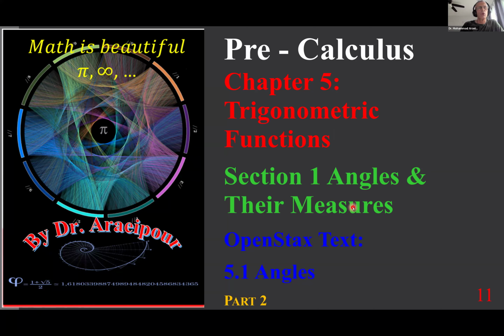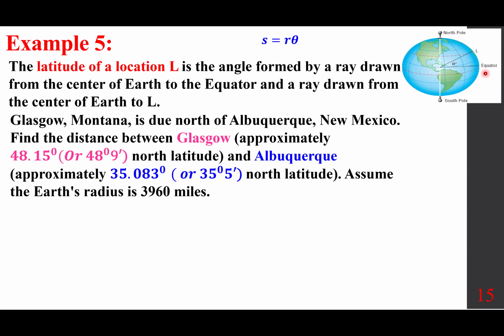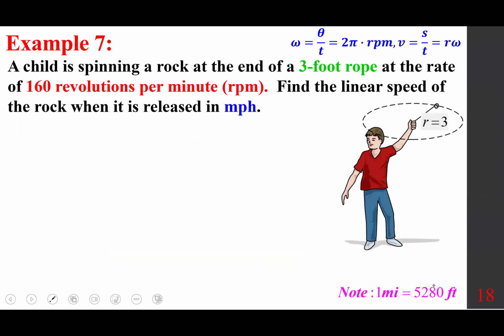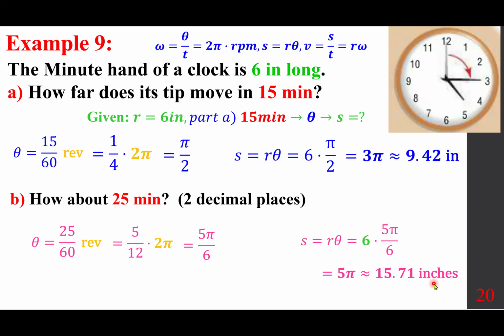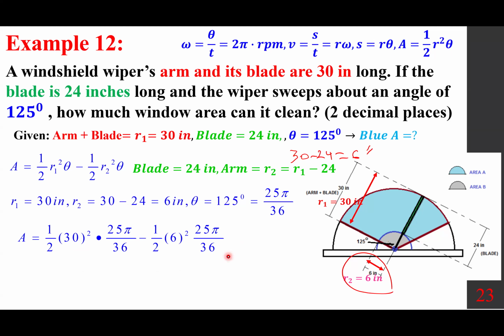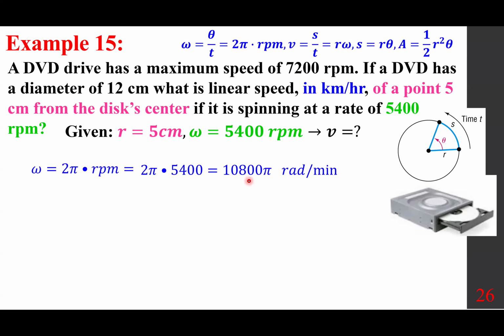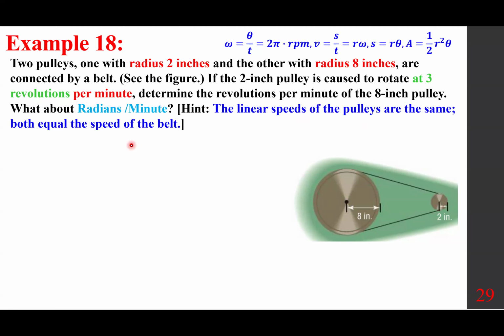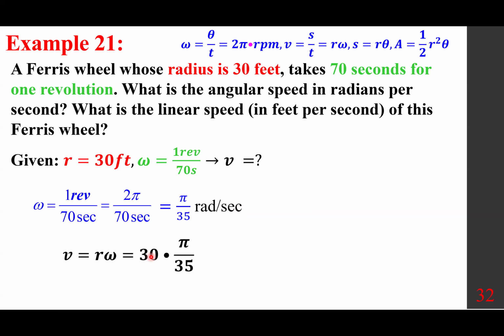2025 Fall Math 111 Sec 5.1 Angles Pat 2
2025 Fall Math 111 Sec 5.1 Angles Pat 2